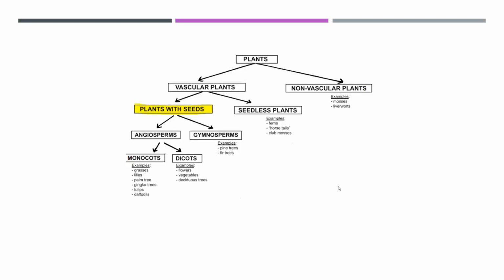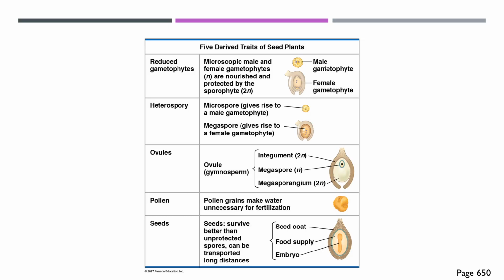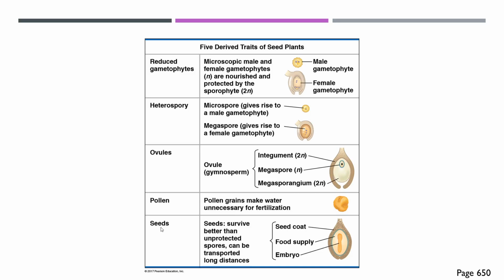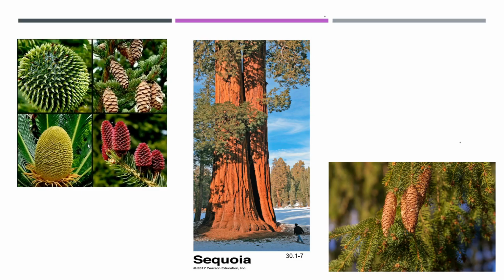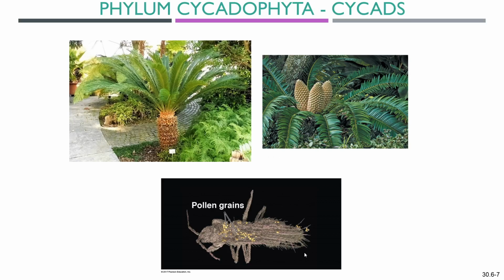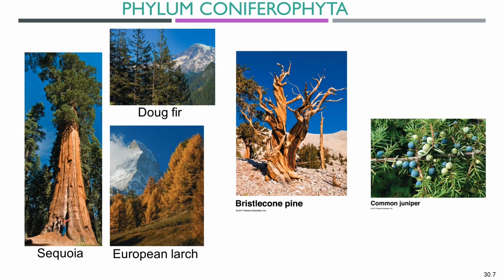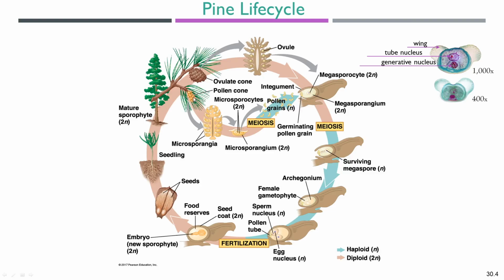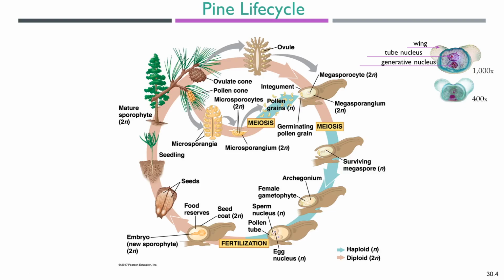Naked Seed Plants